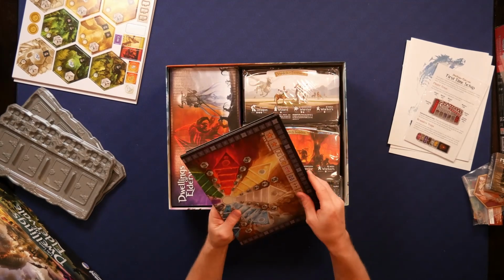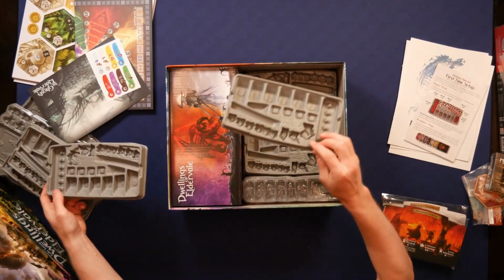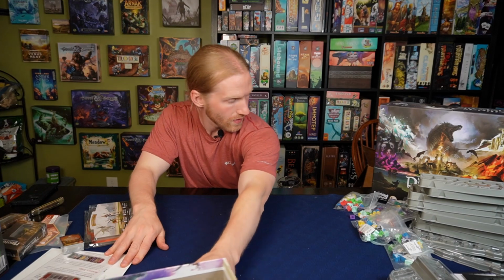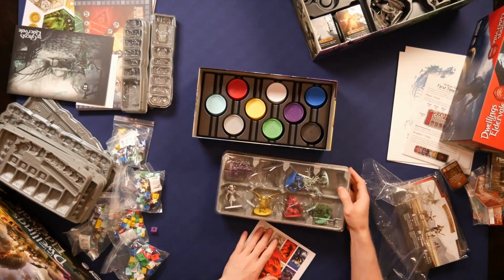Dwellings of Eldervale 2nd Edition - 3rd Printing Unboxing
Here is yet another unboxing video in a string of recent unboxing videos I've put out recently due to several backings and preorder deliveries I received over the past couple of weeks while I was away on vacation. Today's is Dwellings of Eldervale, 2nd Edition and the third printing of this very limited and hard to get ahold of game! Unfortunately I wasn't able to preorder the deluxe components box and have read that they planned to only sell that part through 3rd party retailers now, however everything else you can get for Eldervale is here! I hope you find this useful if you're interested in purchasing the game or if you have already ordered it and are waiting for it to arrive, and as always, thank you so much for watching!

Also check out Sean Peck's videos with and without myself over at his own channel@PecktecGames !

Timestamps:
00:00 - Intro
02:09 - Shipping Box Opening
02:31 - Small Extra Bits
05:07 - Core Box
11:08 - Legendary Box
13:04 - Sound Base Test
14:59 - Wrap-up/Outro